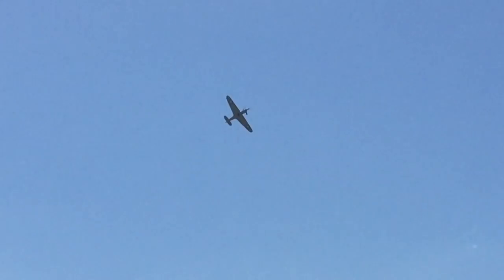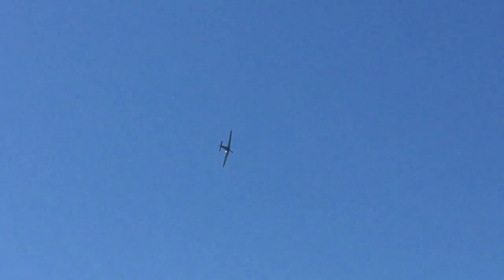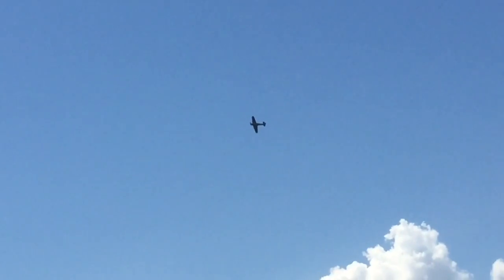Hawker Hurricane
Hurricane flying at hunter valley airshow